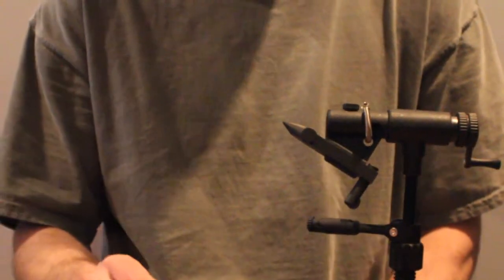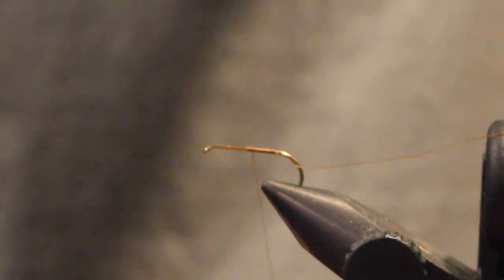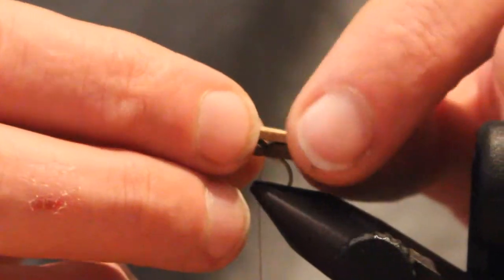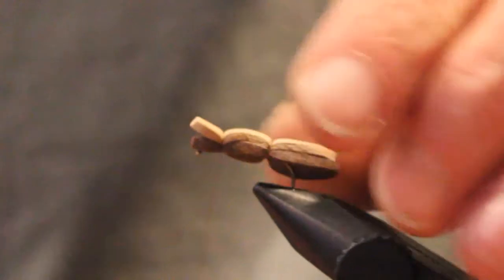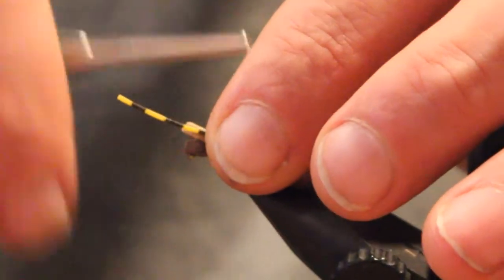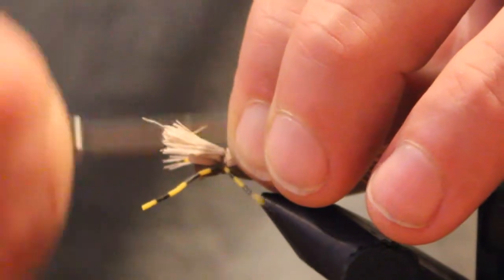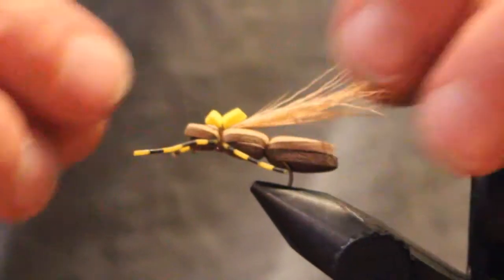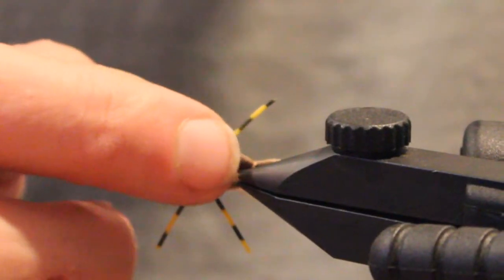Foam hopper (fly tying kit)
This fly tying kit is a great start to any fly tying adventure. The kit will produce 10 foam hopper when completed. They work great for panfish, trout, large and smallmouth bass. They come if a few color combinations.